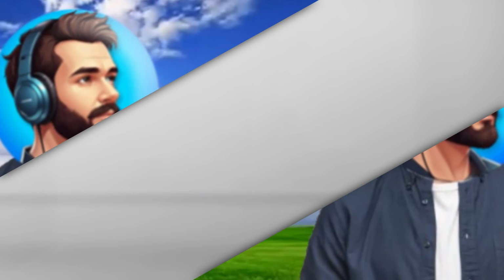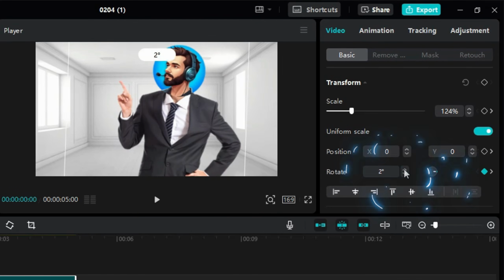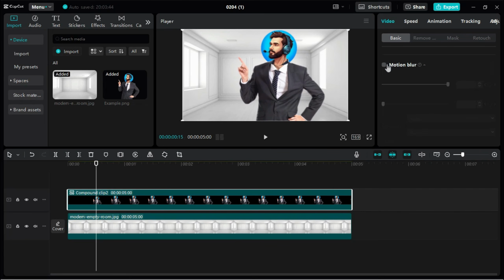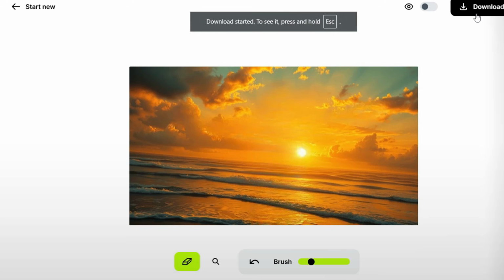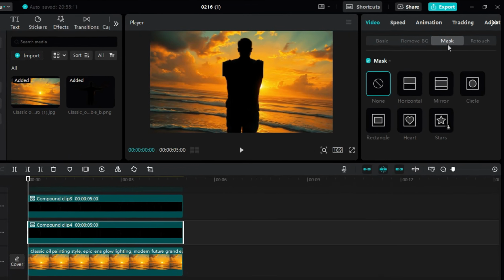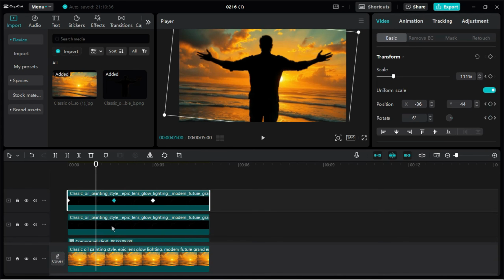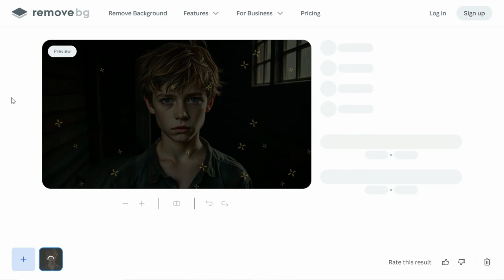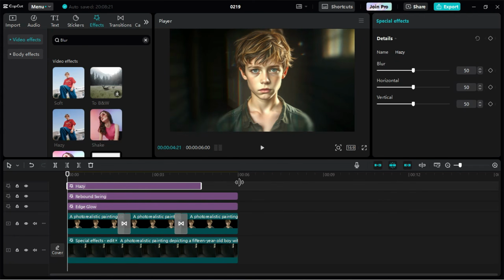How To Animate Your Own Character and Keyframing in CapCut | Full Guide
Welcome to this step-by-step tutorial on creating custom character animations and mastering keyframes in CapCut!

[TIME STAMPS]
0:00 INTRO
0:24 Make Custom Character
1:17 Character Animation & Smooth Transiton
2:54 Hand And Head Movements
6:48 Face Expression Transitions
8:33 OUTRO

THANX 4 WATCH